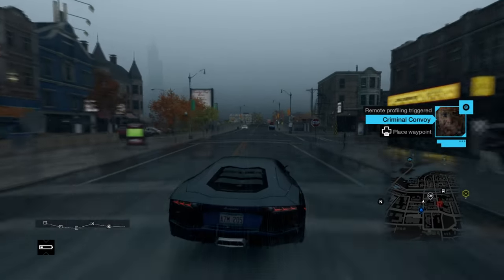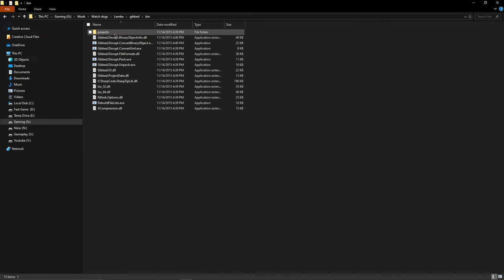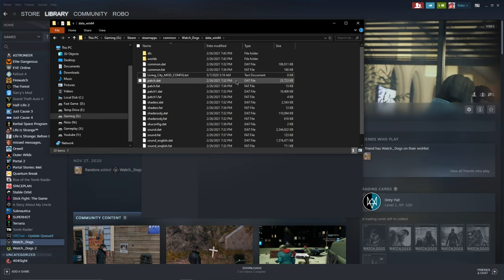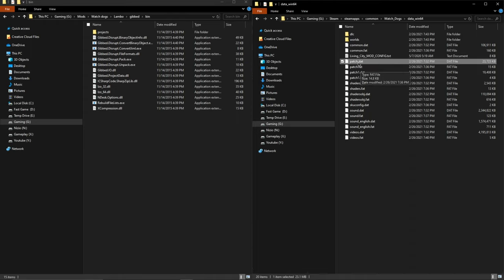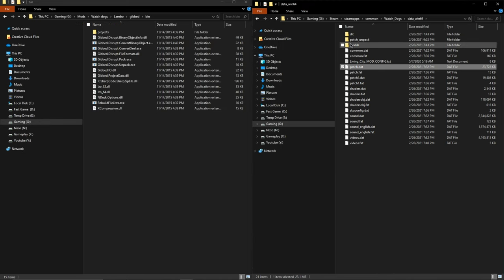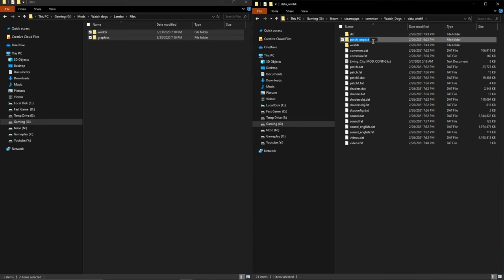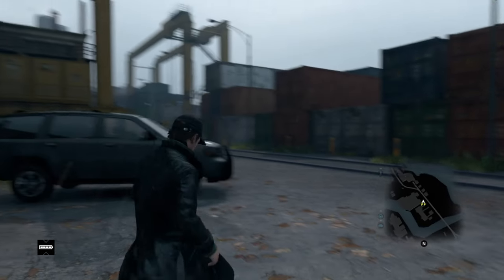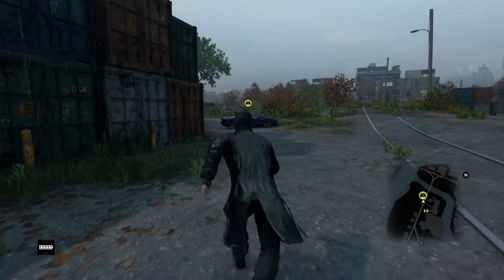How to install Watch Dogs Lamborghini Mod